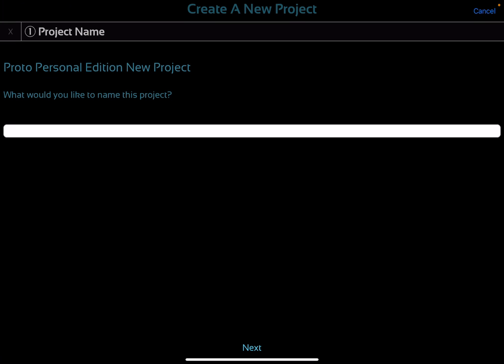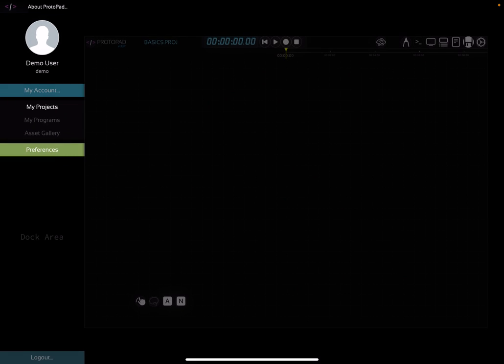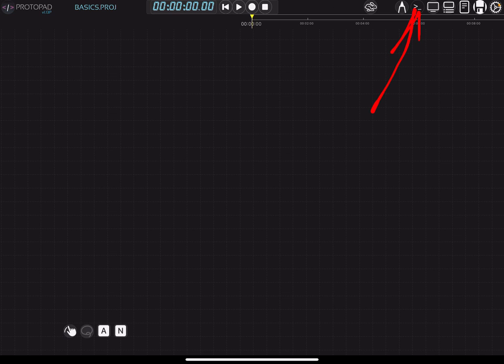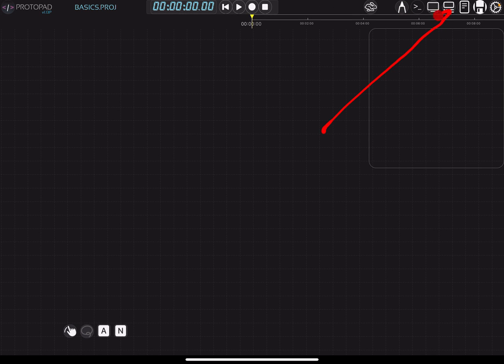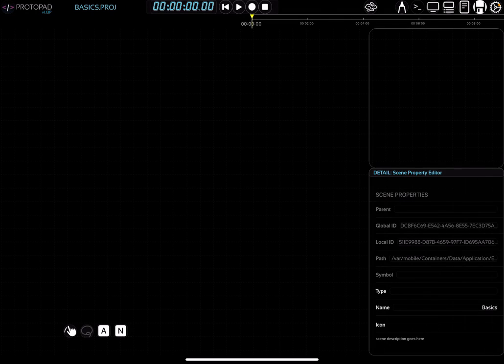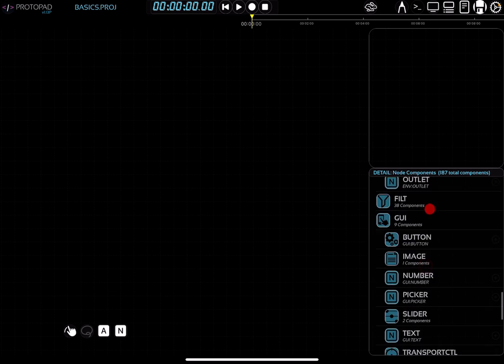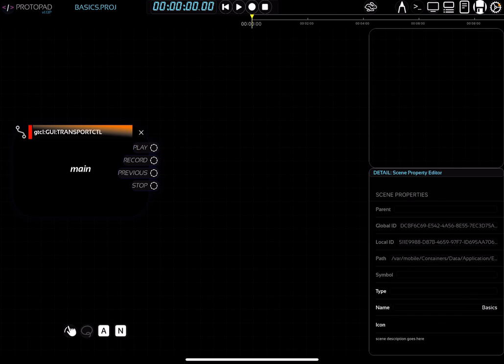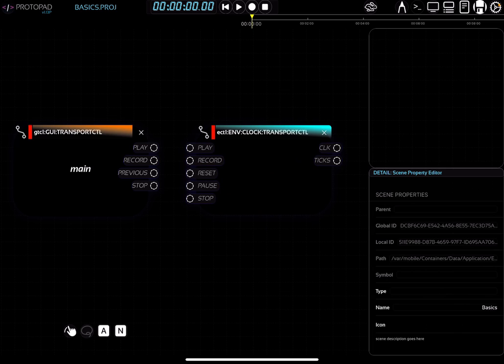ProtoPad for iPad (v1.x) - 1. Interface Navigation Basics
This is a rough intro video describing interface navigation basics for ProtoPad for iPad (v1.X) .

You'll have to excuse me as I'm getting over a cold and my voice is still a little scratchy.

This video summarizes the basics of:

Creating a new blank Proto scene from Project Gallery
Interface navigation summary for the node canvas
Accessing the node components tree and scene output
Adding new nodes to the canvas (GUI transport control and clock)
Required nodes for clock and transport
Connecting output sockets to input sockets